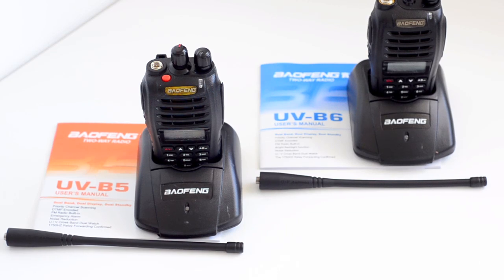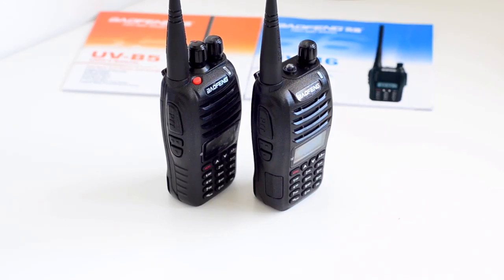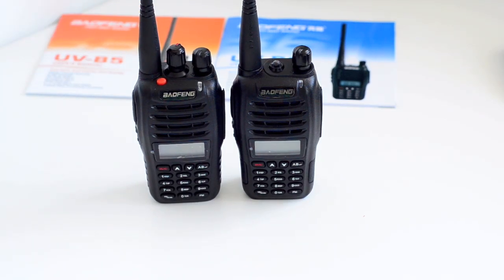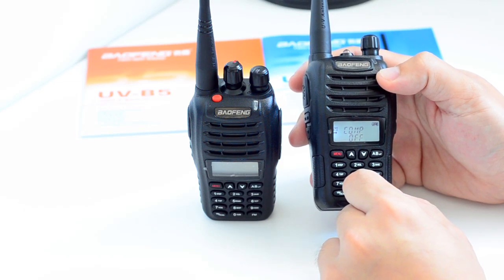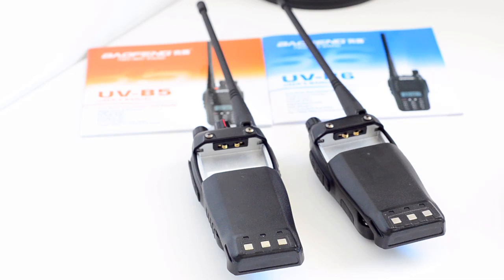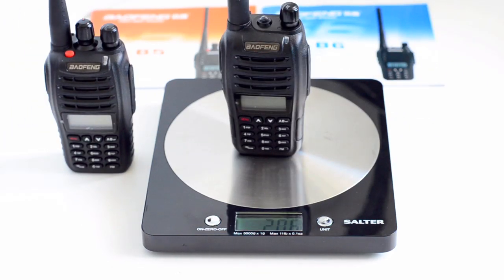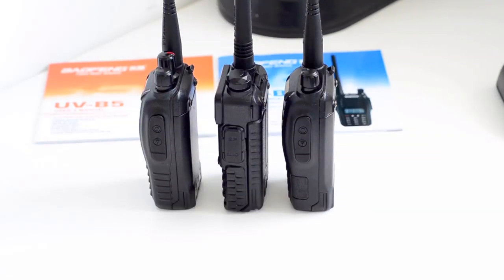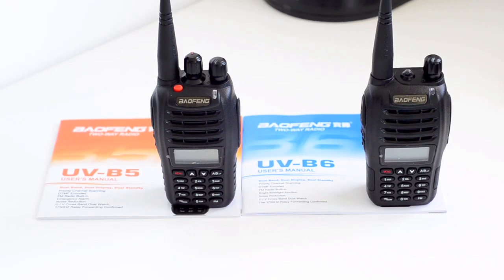Baofeng UVB5 vs UVB6 dual band radio comparison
outlining the differences between the Baofeng UVB5 and UVB6 both of which are new 2013 models. I hope this will answer a lot of the questions by people who are considering these radios.